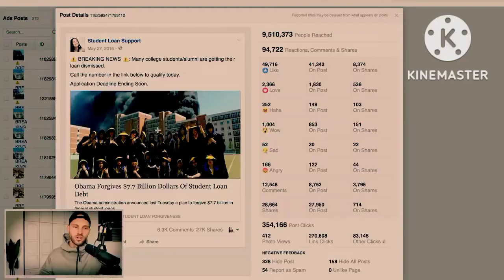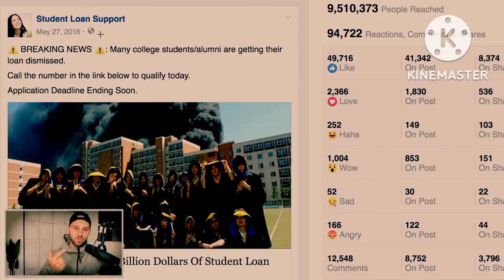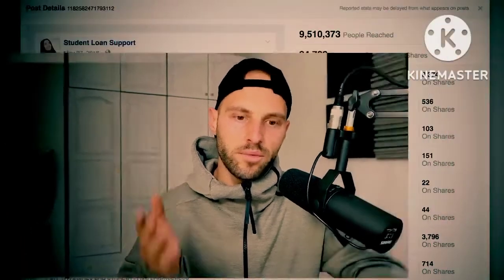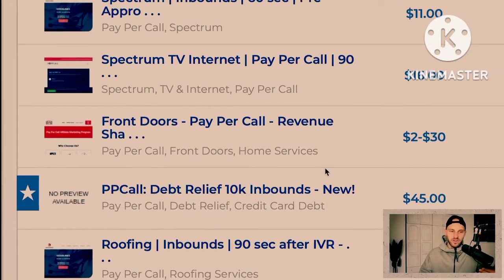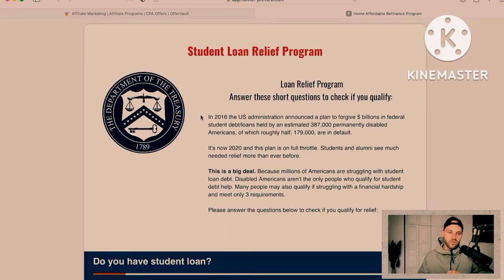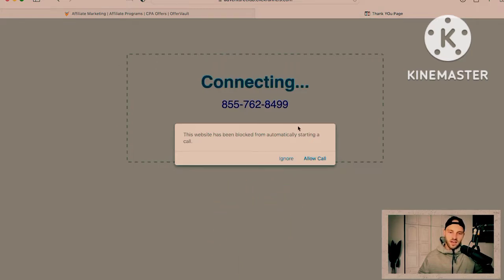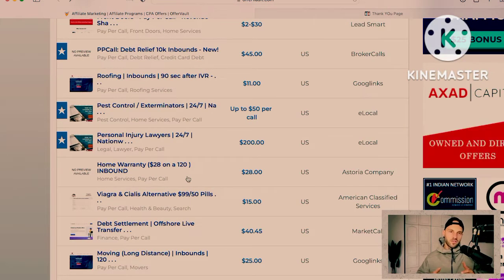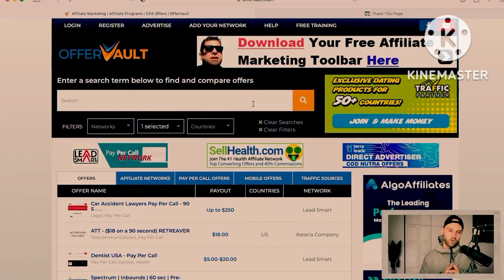How to Make $3000 In 2 Month with Pay per call Marketing | Genuine 100% Working Proof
How to Make $3000 In 2 Month with Pay per call Marketing | Genuine 100% Working Proof.Pay per call campaigns promotion method. how to generate call from facebook ads. how to generate call from Google ads how generate free calls for pay per call offer. Facebook ads to generate calls. free method to generate call from facebook ads. how to generate calls from google my business listings. pay per call marketing tricks pay per call marketing method free calll generate in pay per call. pay per call campaigns Facebook